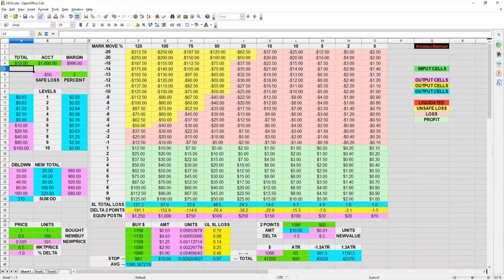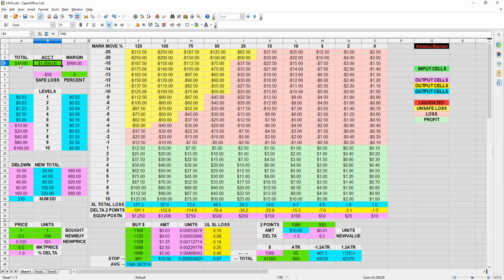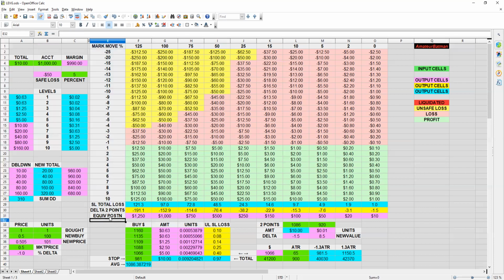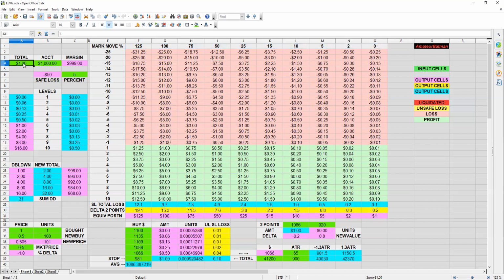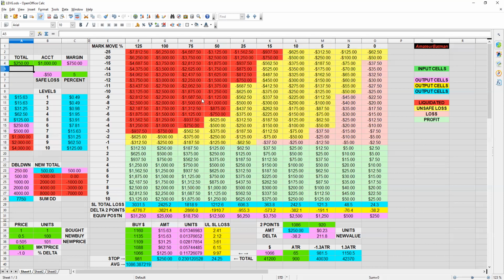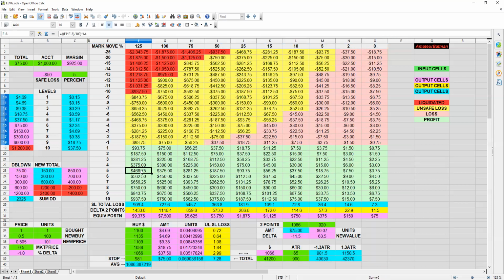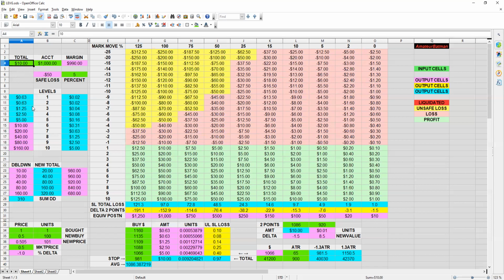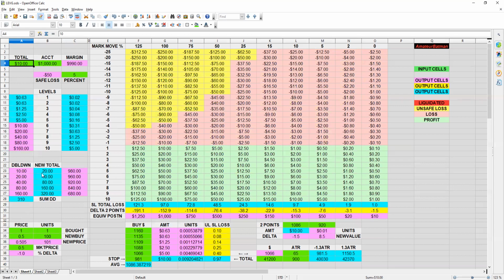How to calculate DCA leverage and liquidation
Extremely helpful video made by one of our clients that breaks down the potential concerns of high leverage trading